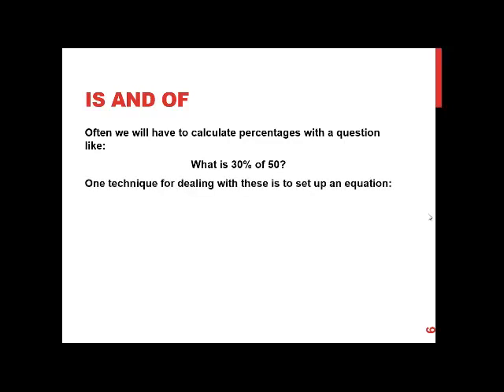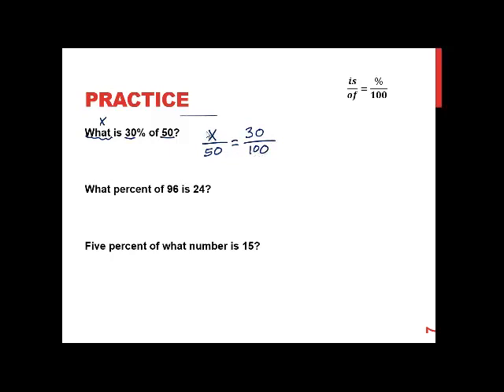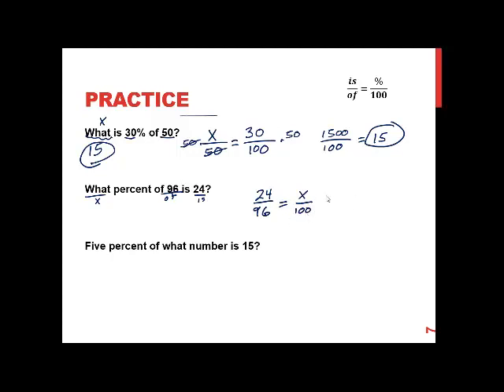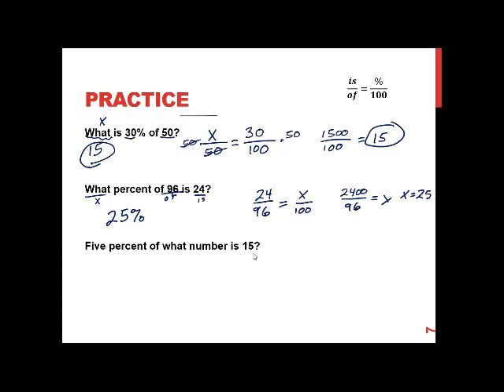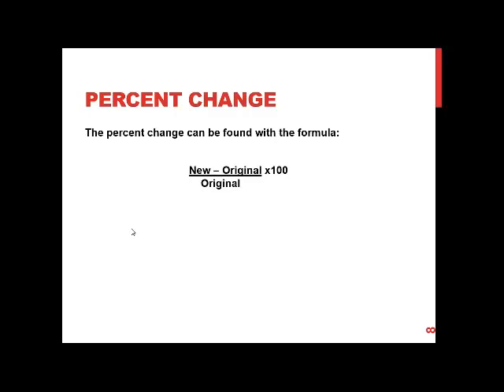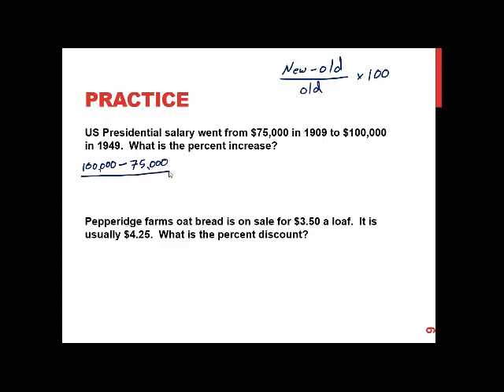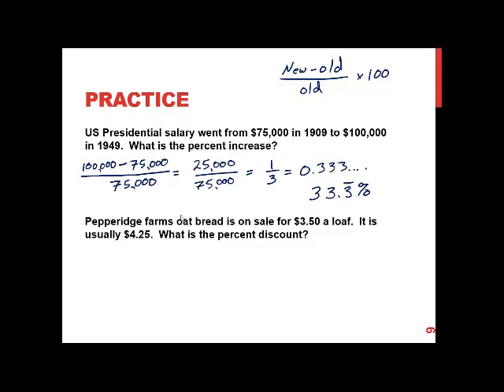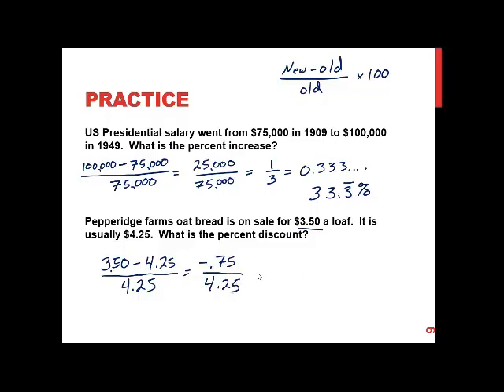MAT110 M6A Video 2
Percent continued